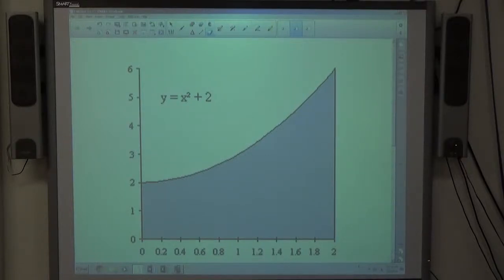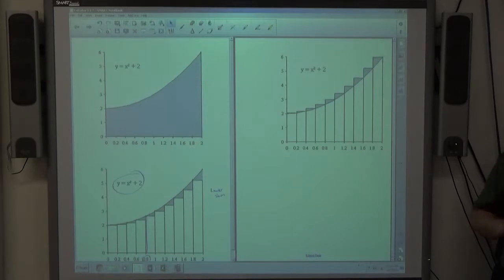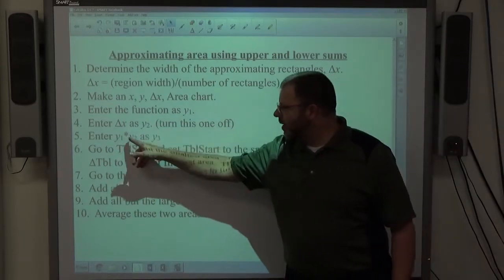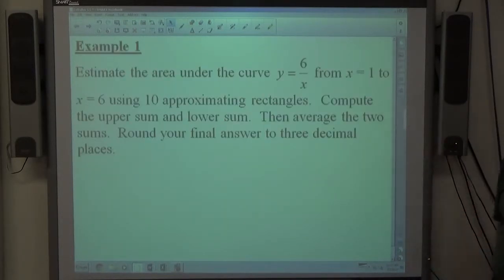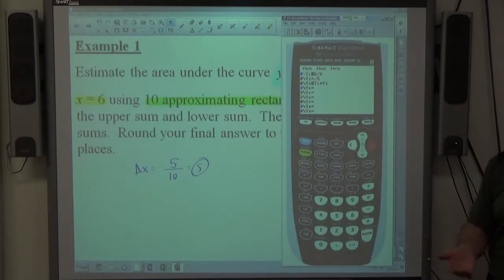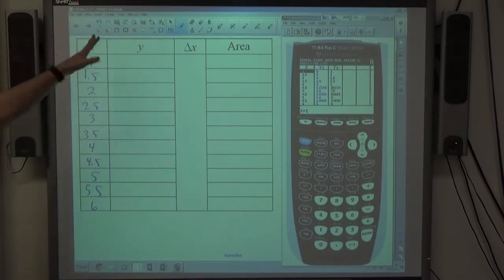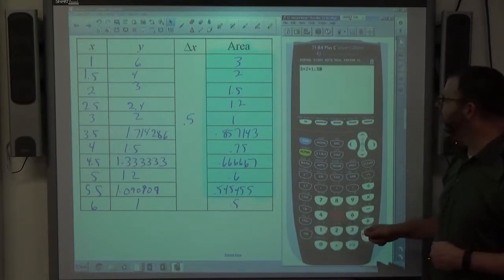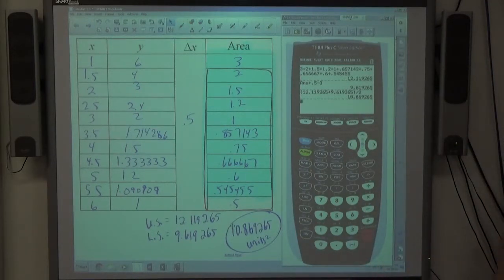Calculus 5.1 Example 1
Approximate the area under a curve on a given x-interval using upper and lower sums.  Use the TI-84 to make calculations.